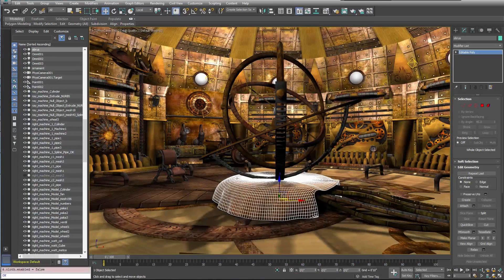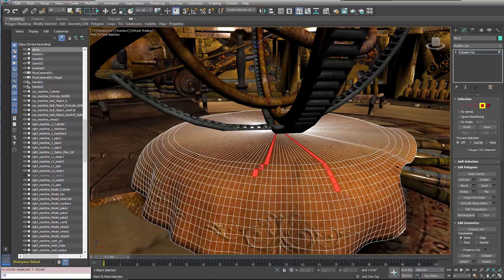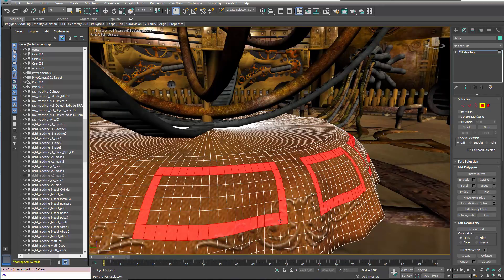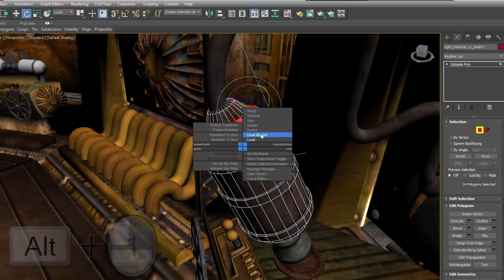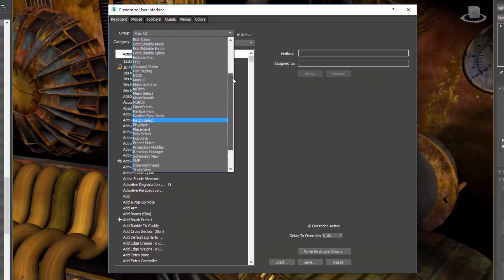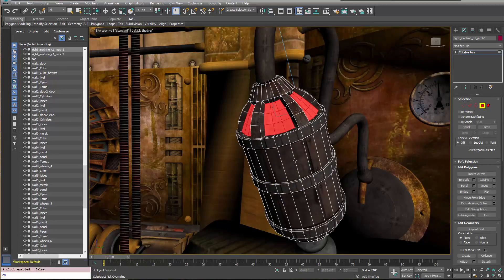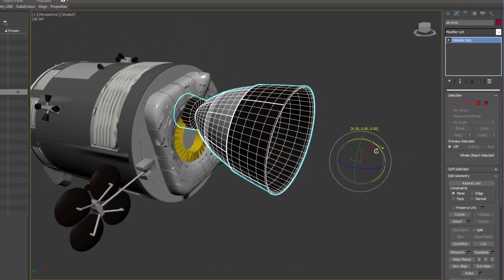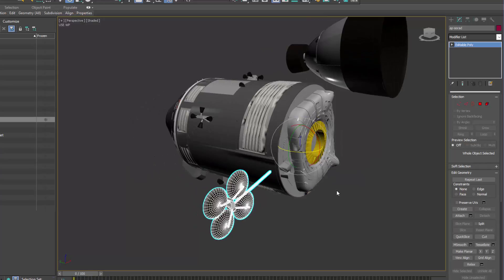3DS Max 2017 New Feature Video Tool Enhancements